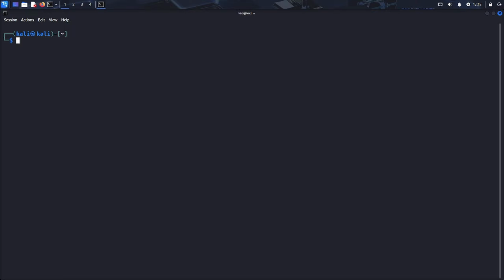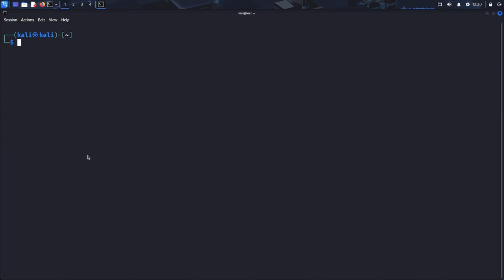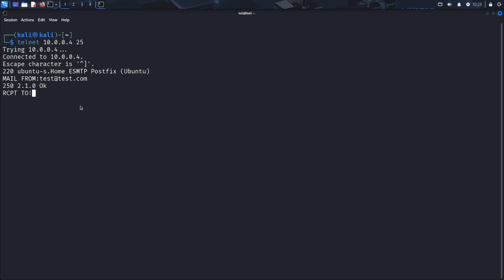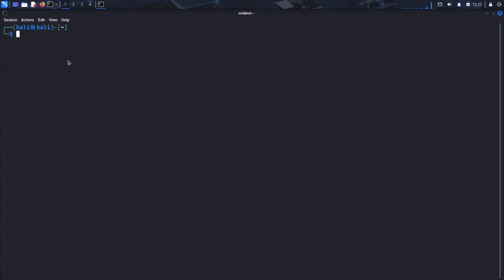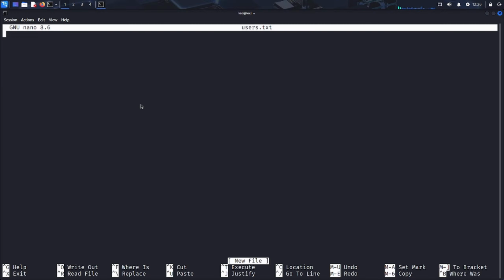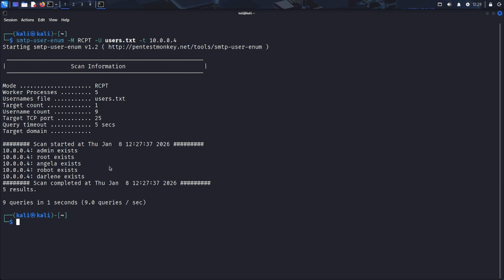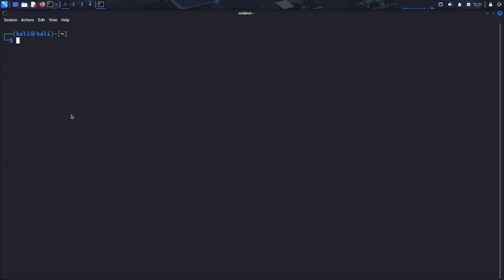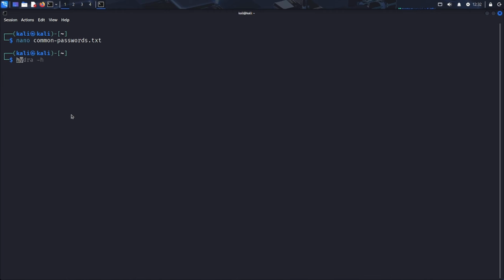Ethical Hacking - The SMTP Protocol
In this lab, we explore how email servers can leak valid usernames and how attackers can use that information to target other services, like SSH, without exploiting any software bugs. You’ll see how SMTP responds differently to valid and invalid users, and how a discovered username can turn into a weak password login. This is a full chain from enumeration to access. Small configuration decisions and identity reuse create real-world vulnerabilities, and enumeration is an enabler rather than an exploit. This video also touches on the differences between SMTP, IMAP, and POP, showing how protocols work together to deliver, receive, and sync email.

SMTP enumeration
email hacking
penetration testing
ethical hacking